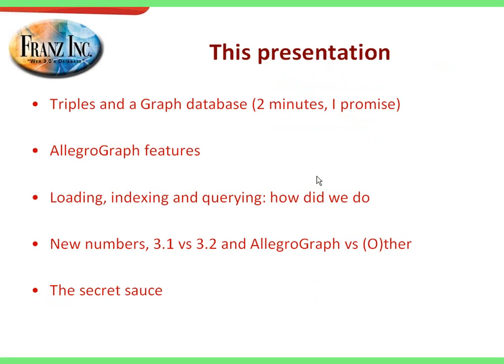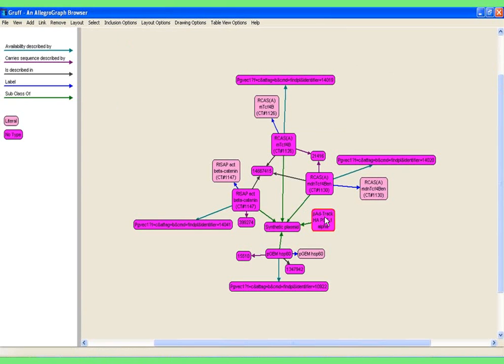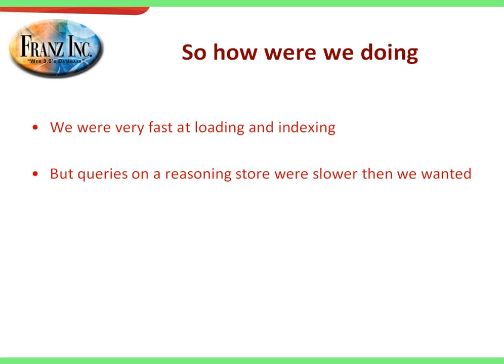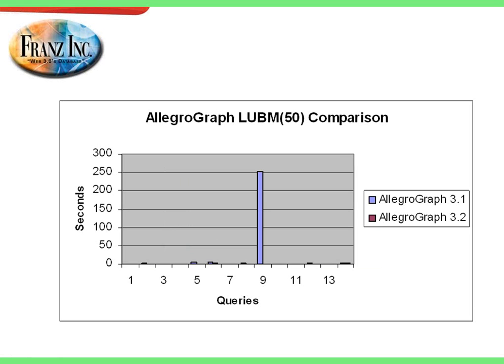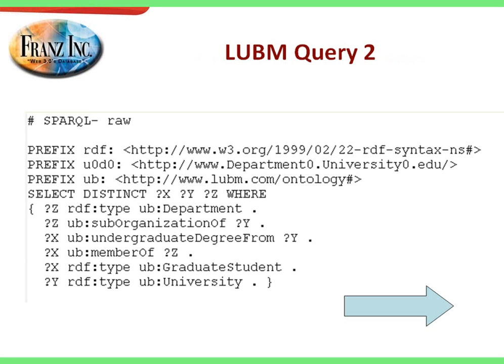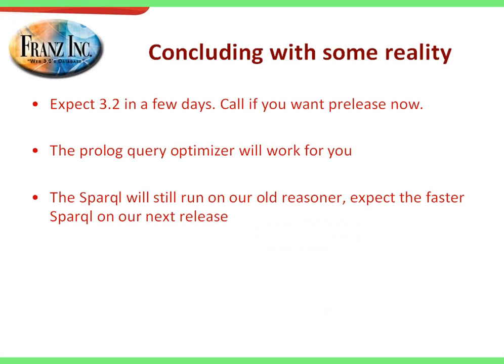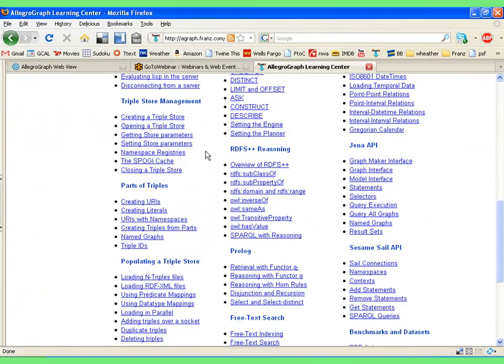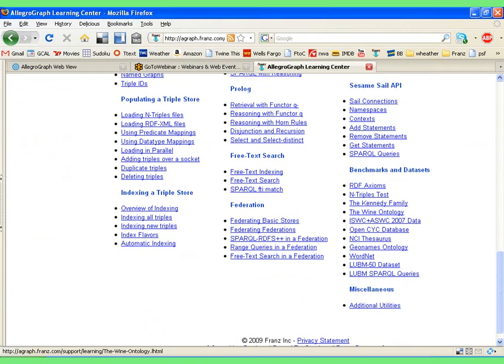Optimizing SPARQL for Diverse Ontologies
There are two well known technical issues when reasoning with ontologies that contain hundreds of thousands of classes/subclasses and where change happens frequently.

The first problem, materializing type information, takes far too much time. In some triple stores, materialization takes almost as long as loading the data. Once an ontology changes, the entire materialization process has to start over.

The second problem, optimizing a SPARQL engine for a reasoning triple store, is more challenging than just using SPARQL as a retrieval language. In a non-reasoning SPARQL engine, optimizing is relatively straightforward, applying the right hash and sort joins once given the statistics of the database when it reorders appropriately. However, when SPARQL is used on top of a reasoner, suddenly additional considerations are required. In practice, you only know the statistics of each clause after you have done the reasoning.

This Webinar will discuss a new solution that mitigates or nearly solves both problems. We will discuss some indexing techniques that do not require materialization and we will cover how an ordinary backtracking technique can be very fast with the right reordering.